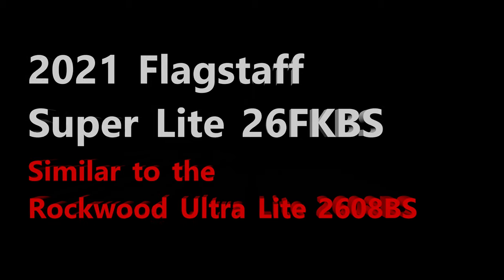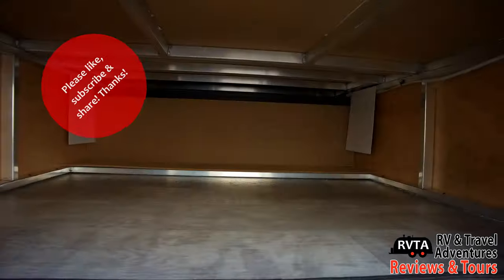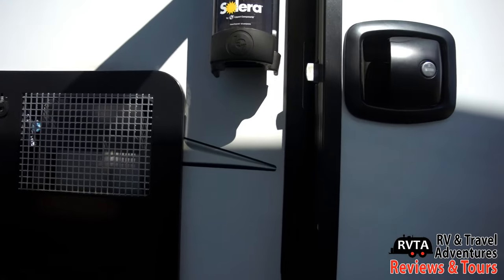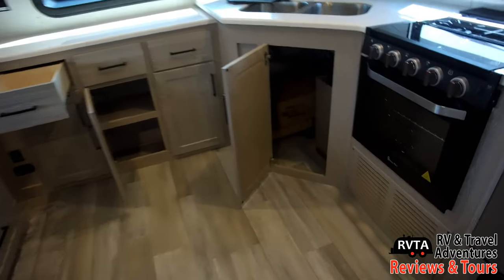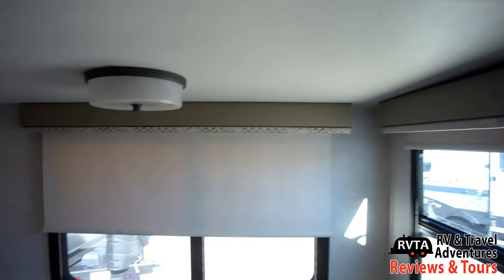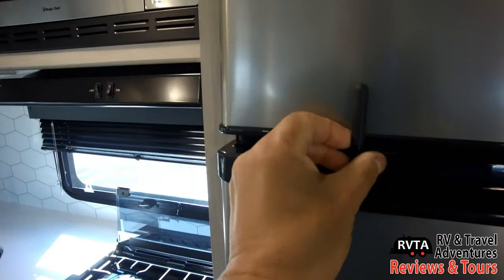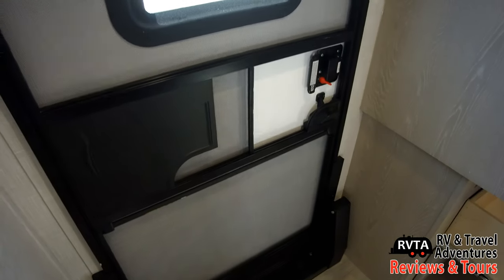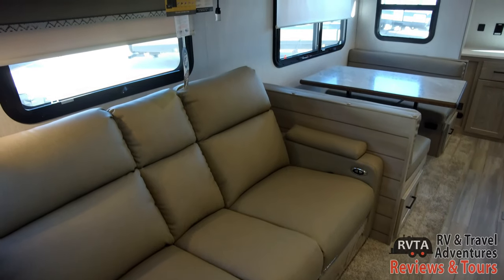2021 Flagstaff Super Lite 26FKBS/Rockwood Ultra Light 2608BS Travel Trailer Review - New Interiors!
A review of the 2021 Flagstaff Super Lite 26FKBS. This travel trailer is very similar to the Rockwood Ultra Light 2608BS. For 2021, they offer many new interior options and features. I must admit, I do like the lighter color interior colors and especially the DC refrigerator and solar package.

- RV MUST HAVE ACCESSORIES SHOPPING LIST

- TRAVEL TRAILER ACCESSORIES LIST:

I have created a new travel trailer shopping list. It is an evolving list.

- POOPING TENT COMBO

Pooping in a toilet in a tent is better than taking care of business at a dirty campground vault toilet. Just say'n from experience. The Camco toilet sells for under $90 as of March 25, 2021. The toilet does come in different capacities and configurations. FYI: It's a small toilet. If you are a large person, give it a test sit at home. No pooping of course. You can return it, if you hate it!

Camco Toilet
Liquid Toilet Treatment
4 Spray Bottles
Budget Tent (Super Affordable)
Pooping Portable TV (Optional?)
Leadstar 7 Inch Portable TV

Buy your favorite toilet paper and wipes. No need for RV toilet paper. If things get sticky. Just wash out the toilet with detergent and water. A one or two minute vigorous shake should do the trick. Hopefully. PoopTentToilet​

- OUTDOOR PHOTO AND VIDEO EQUIPMENT

DJI Action
GoProHero 9
DJI Pocket2 Creator Combo

- SERIOUS FIELD (LANDSCAPE AND DOCUMENTARY) PHOTOGRAPHY

Sony A1 w/Lens(Best)
Lumix G9 w/Lens Kit (1/10th the price of the Sony A1 with lens)
Tripod Photo and Video (Professional)
Tripod Photo and Video (Basic)
Tripod Photo Only